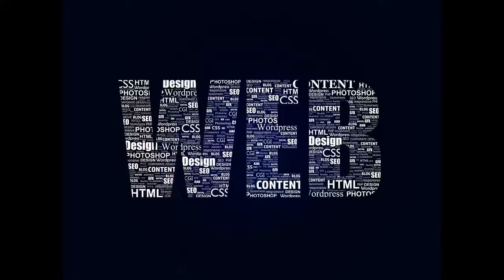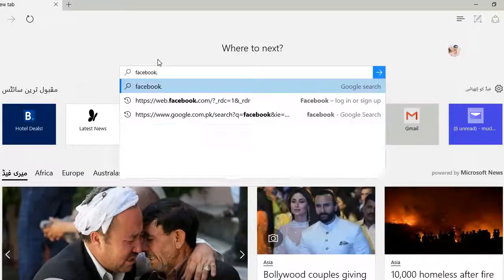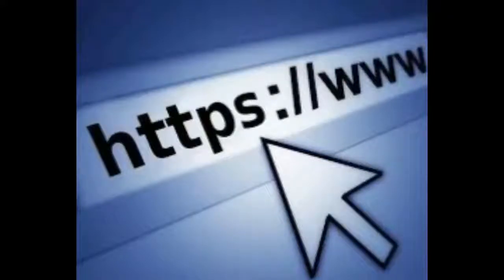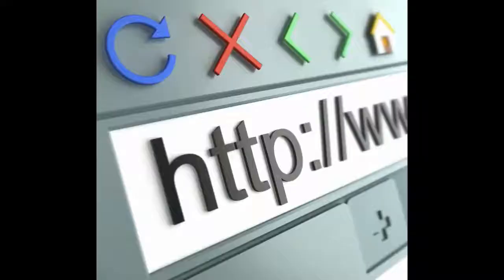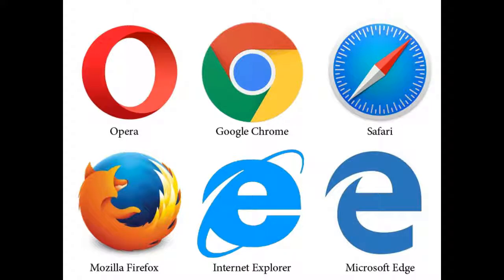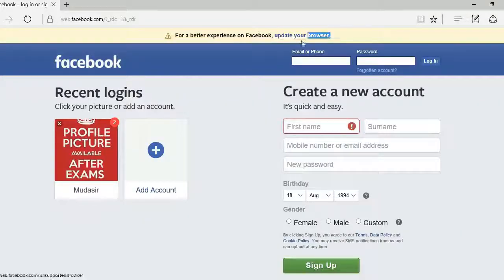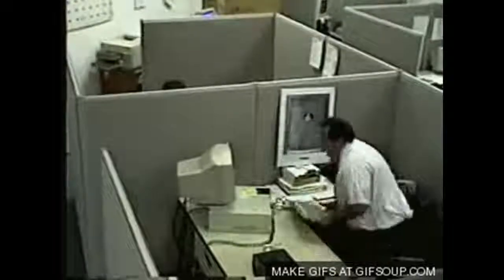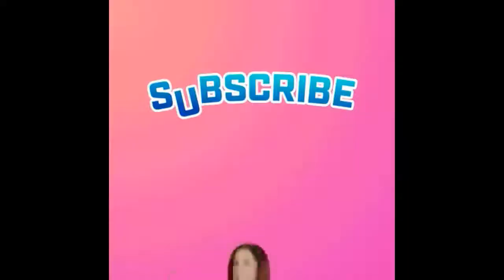Introduction to web | Html lecture 1 | Grasp education | Html Css corse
Welcome to the web
in this video we will learn what is web.